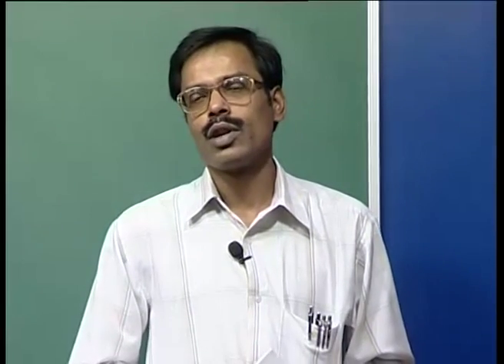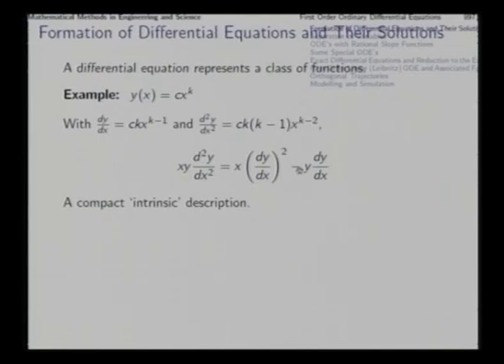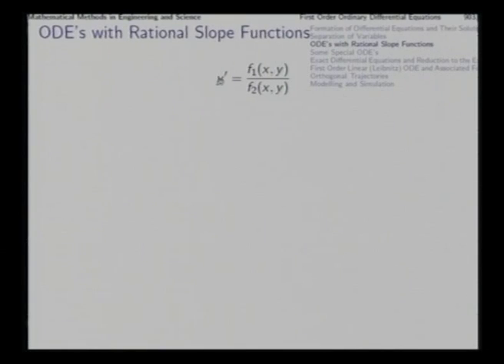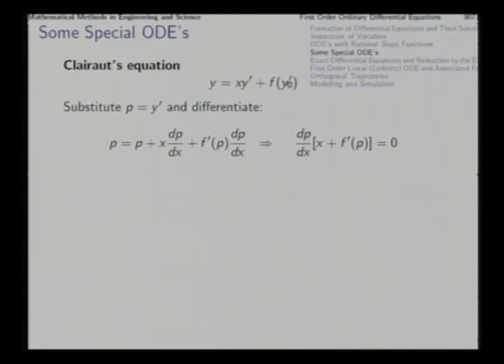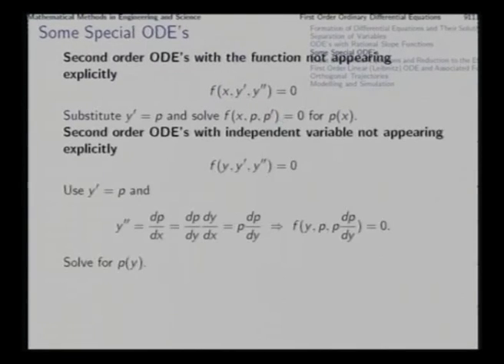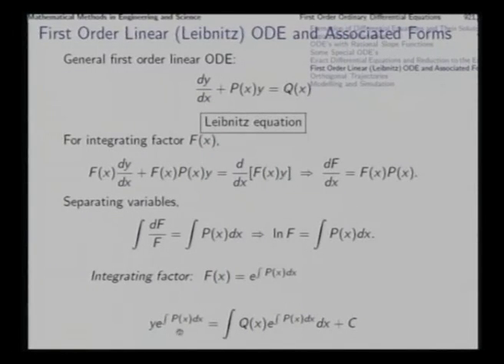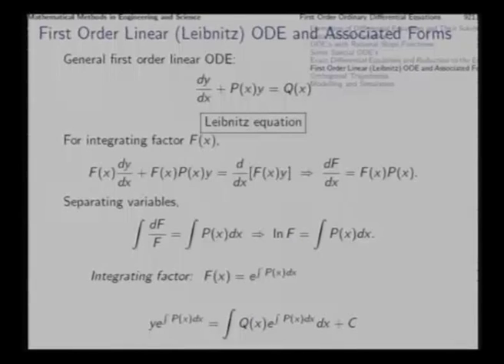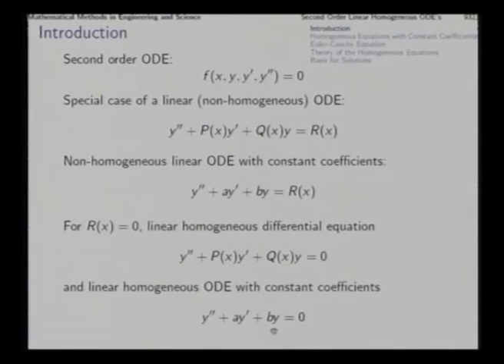Mod-06 Lec-26 Theory of First Order ODE's